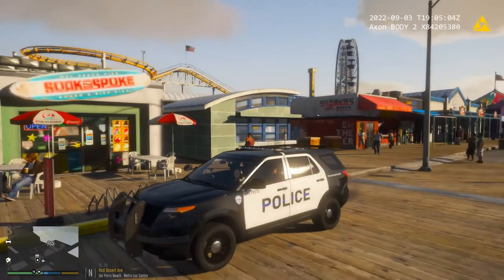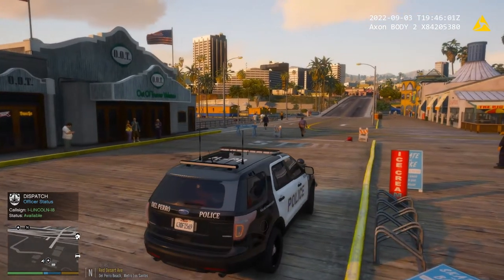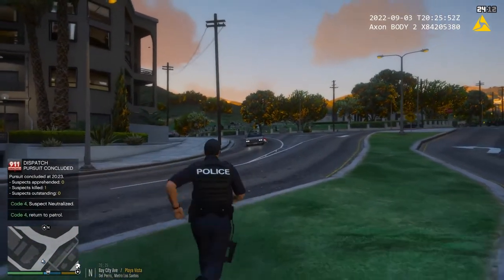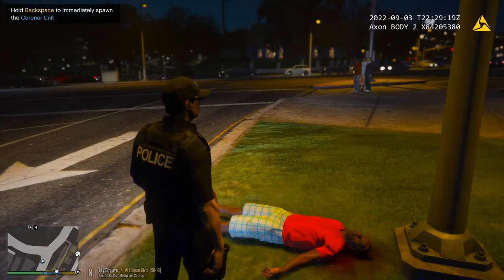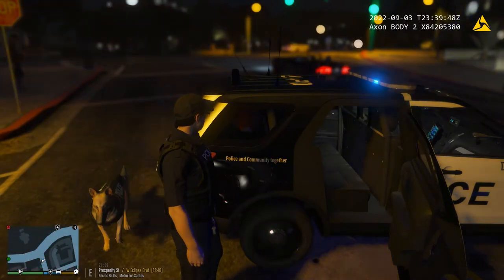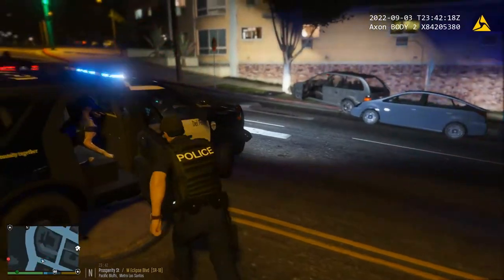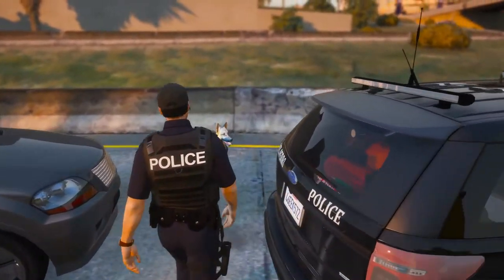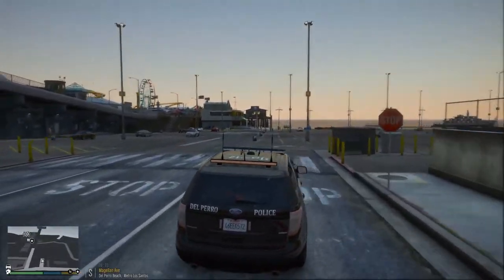Grand Theft Auto5 LSPDFR 4.9 day 147